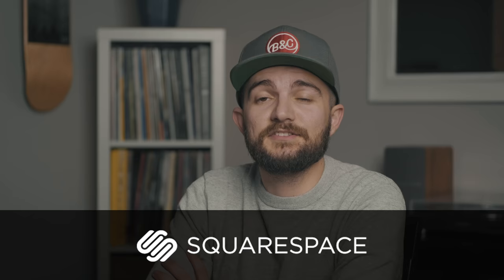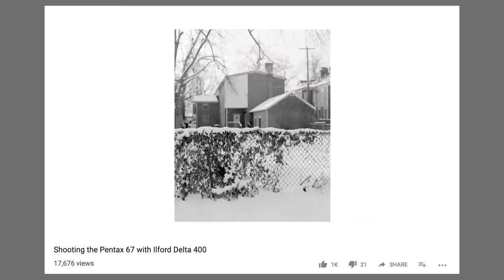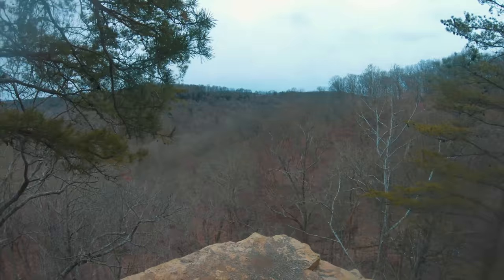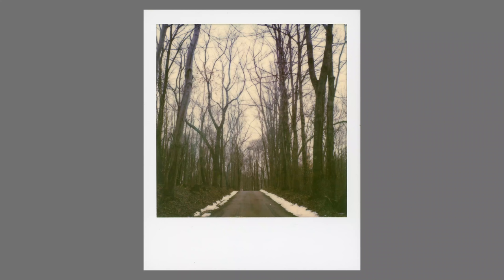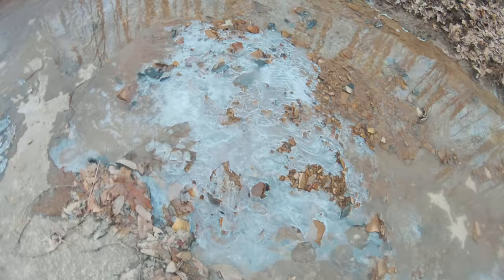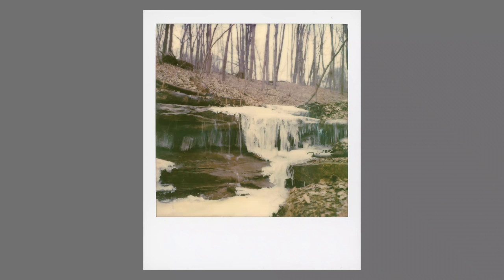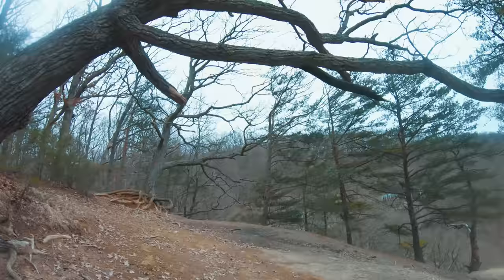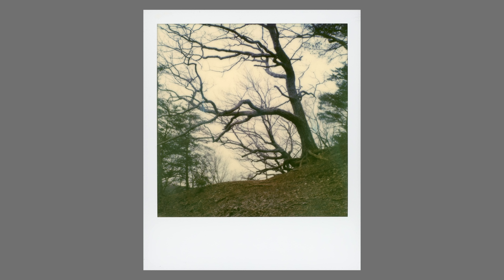Shooting the Polaroid SX-70 at Buzzard's Roost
I took a little walk through Buzzard's Roost, a nature preserve here in Chillicothe, Ohio. I brought my Polaroid SX-70 and one pack of film with plans to shoot the entire pack and share all of my results with you guys. Things didn't really go as planned... Let's talk about it.

Big thanks to Brooklyn Film Camera for the SX-70 Repair!